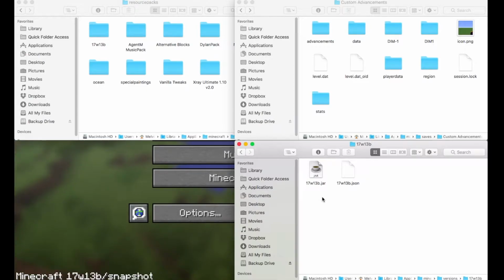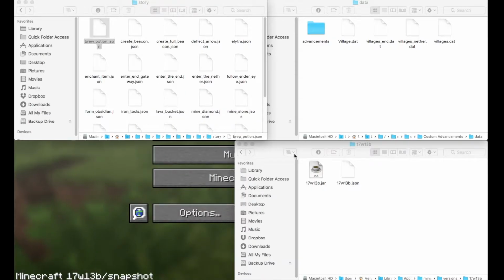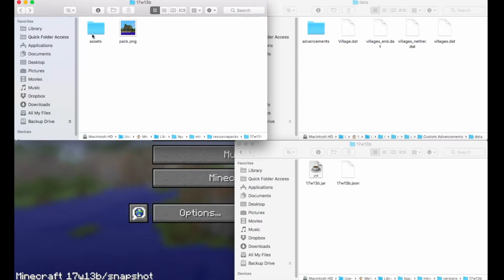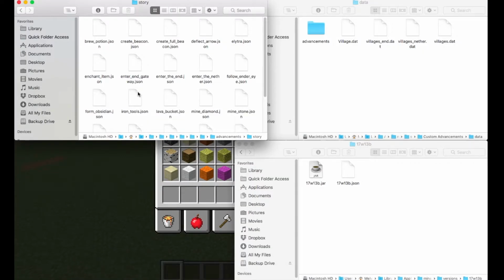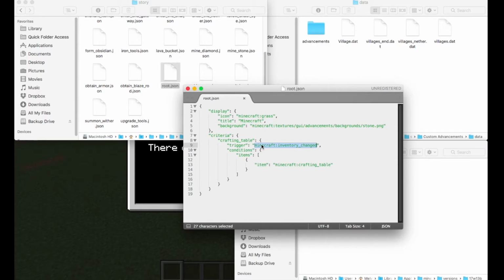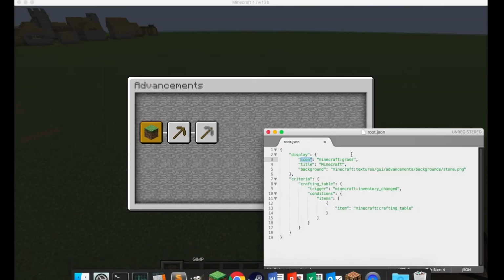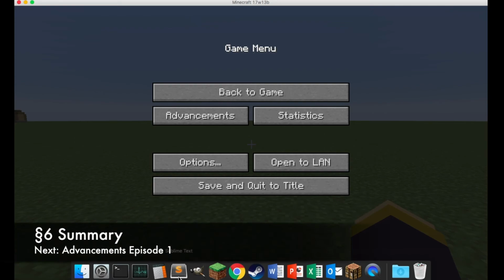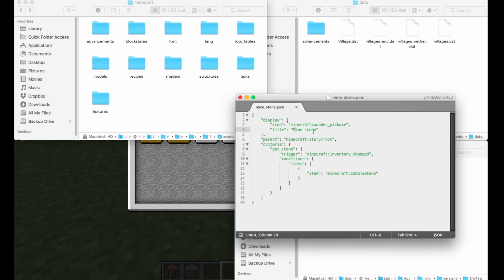Minecraft Custom Advancements Tutorial E0: Setting up!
In this mini series I will try my best to explain you how to make Custom Advancements. In this episode I just go over the bare basics on how to setup some things.

KEY TIMES
I guide this series through paragraphs in the video, if you know something already, or want to skip boring parts. Skip to the key points in the video:

0:16 - §1 Intro to Advancements
1:40 - §2 Text Editor
2:30 - §3 Default Resources
3:25 - §4 Resource Management
4:40 - §5 Basic Advancement Structure
8:20 - §6 Summary

CREDITS
Recorded using: QuickTime